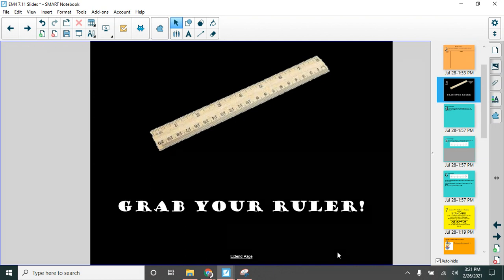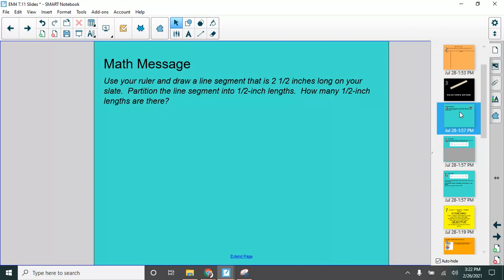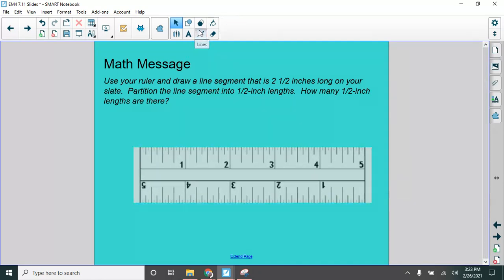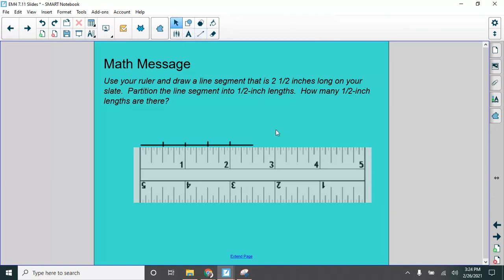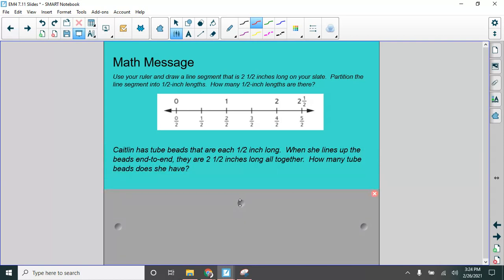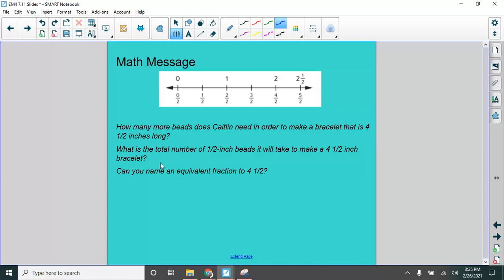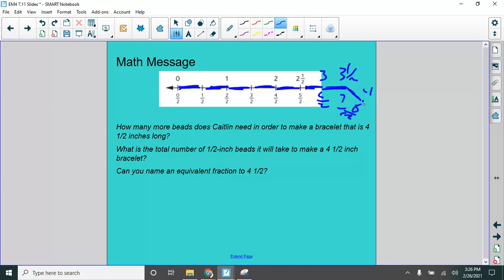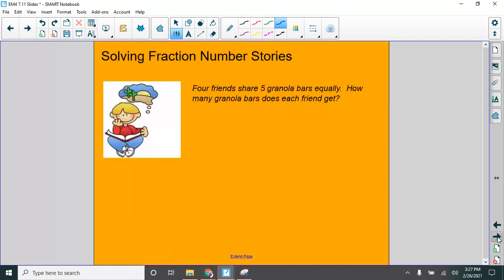Lesson 7.11 - Fraction Number Stories - Grade 3 Everyday Math